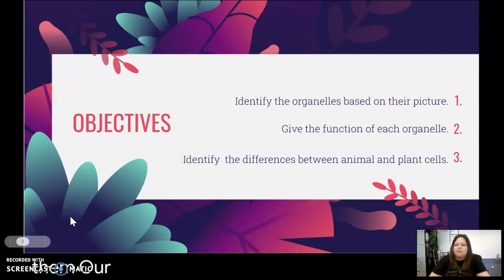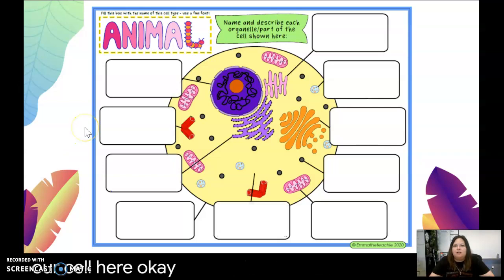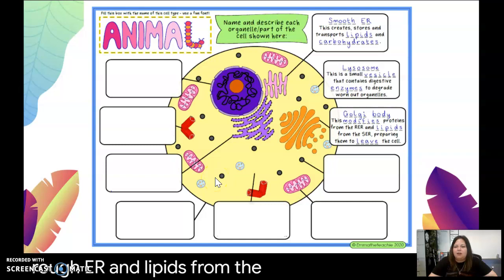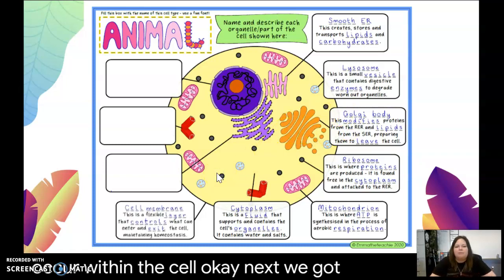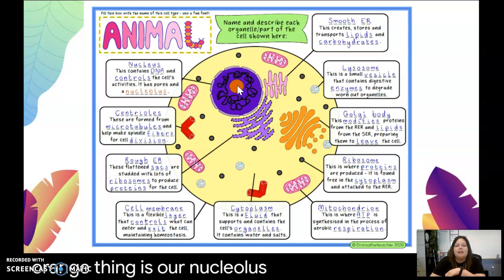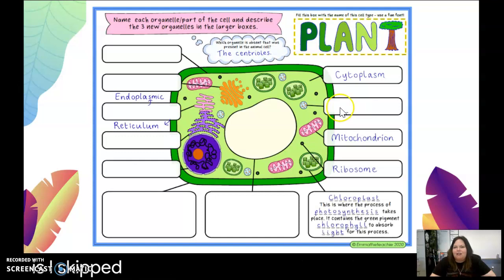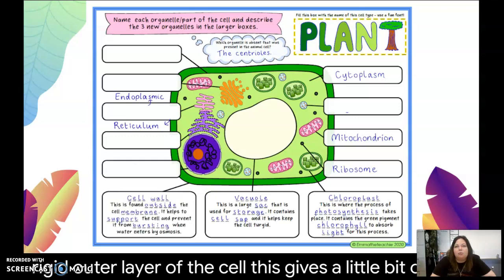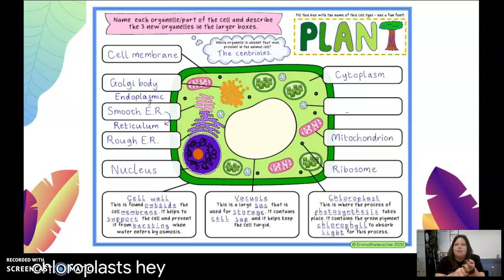3.2 Animal and Plant Cell Organelle Diagrams